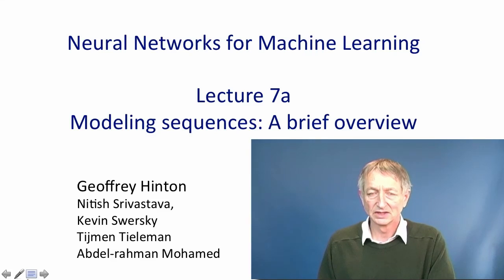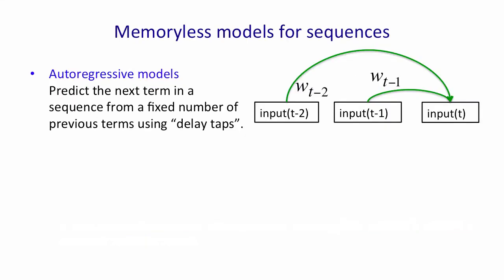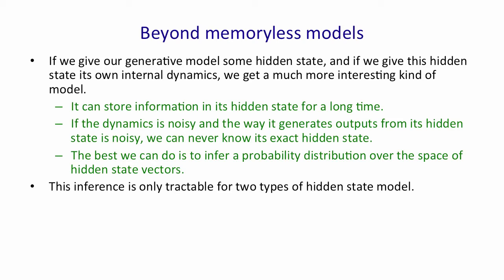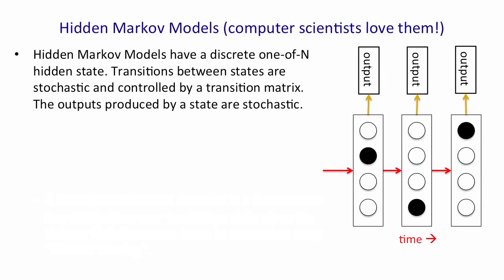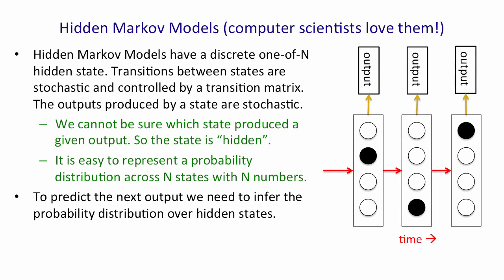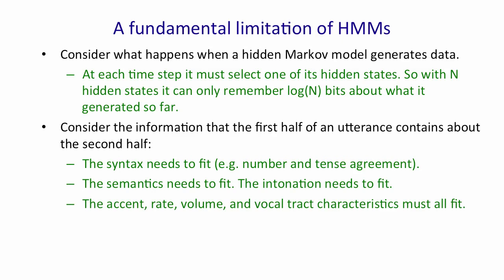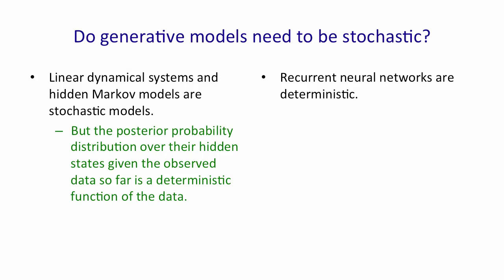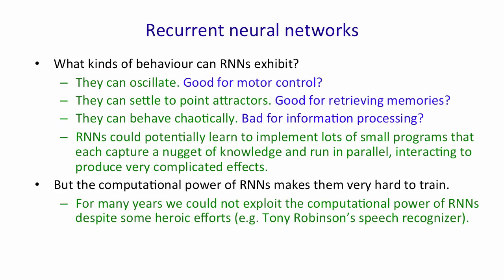7a Tổng quan về các mô hình tuần tự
Modeling sequences brief overview